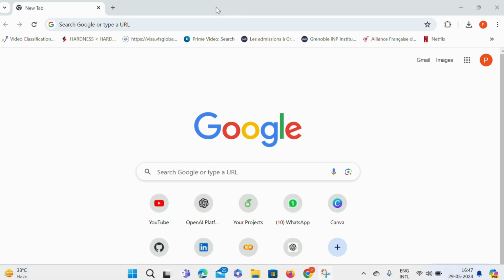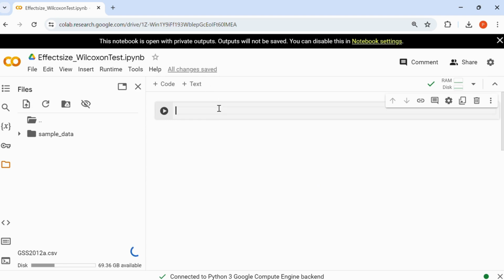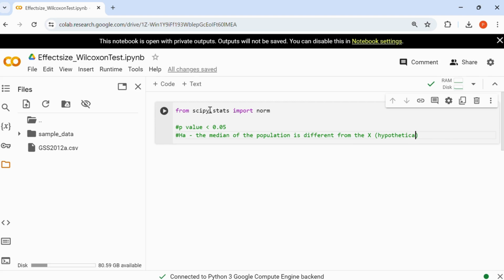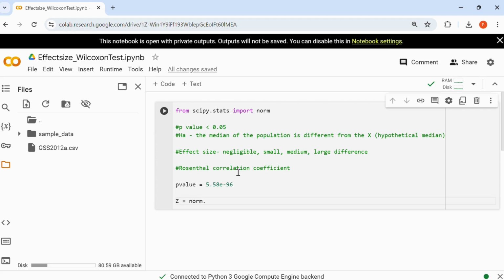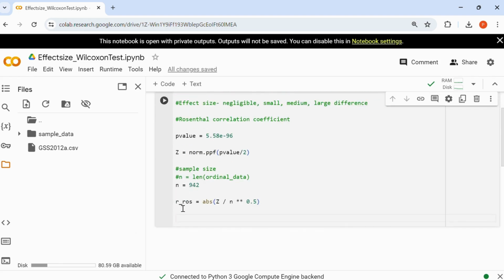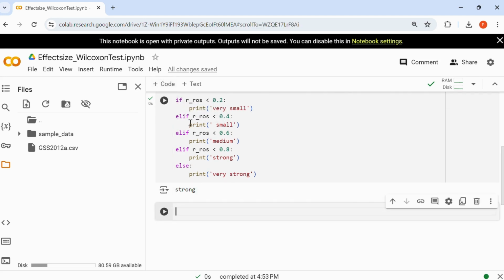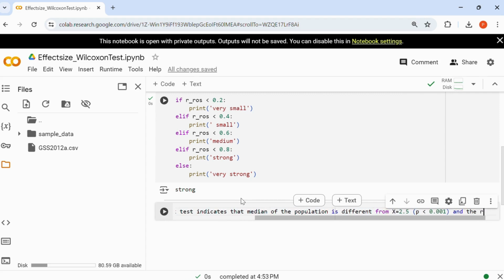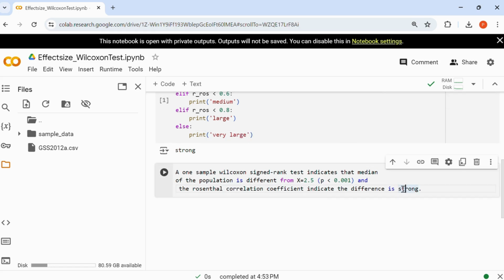Video 16: "Wilcoxon Signed-Rank Test: How to Interpret Effect Size & Rosenthal Correlation"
📊 Wilcoxon Signed-Rank Test: How to Interpret Effect Size & Rosenthal Correlation 📊

In this video, we break down Wilcoxon Signed-Rank Test Effect Size and explain how to interpret Rosenthal’s Correlation Coefficient (r) in a simple and practical way. If you're working with non-parametric statistics and need to understand effect size calculation, this tutorial is for you! 🚀

🔍 What You’ll Learn:
✅ What is the Wilcoxon Signed-Rank Test?
✅ How to calculate and interpret effect size?
✅ Understanding Rosenthal’s Correlation (r) for effect size
✅ Practical examples and step-by-step explanation

💡 Whether you're a data scientist, researcher, or statistician, mastering effect size interpretation is crucial for reporting meaningful results in statistical analysis.

📚 If You’re Interested In:
🎓 Sardar Patel Institute of Technology, Mumbai, has launched a Six-Month Professional Certificate in Advanced AI, Deep Learning, and Data Science.

This program is perfect for those preparing for Data Science interviews and offers:
✅ A structured curriculum covering Data Visualization, Machine Learning, Deep Learning, and more.
✅ Job readiness training for top companies.
✅ Live classes, project-based learning, and access to an upskilling community.

🏫 Learn from one of Mumbai’s top private engineering institutes!

🔗 Links & Resources:
📌 For more Python tutorials & resources, visit: Utkarsh Minds